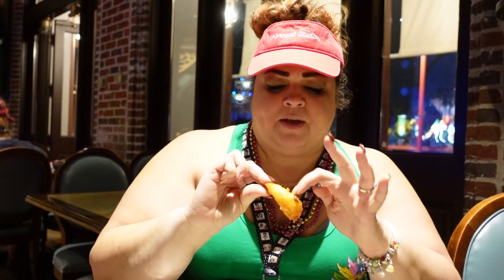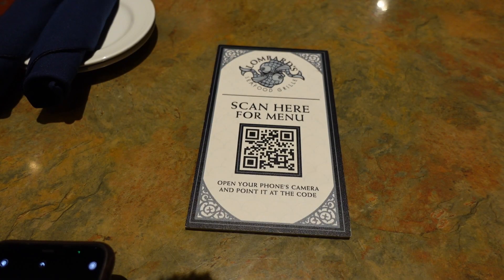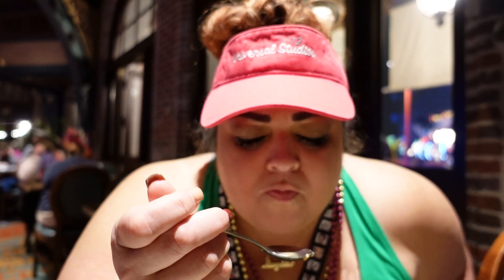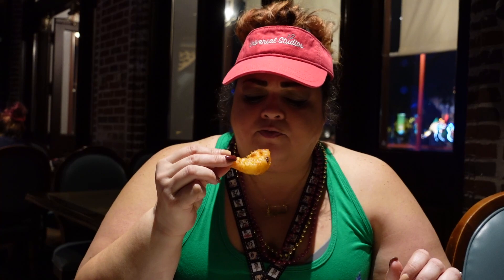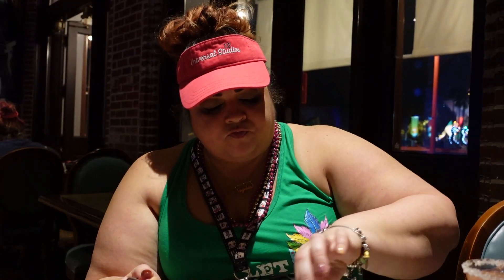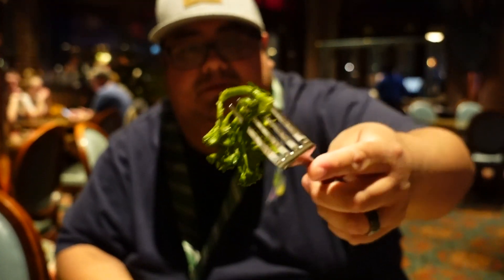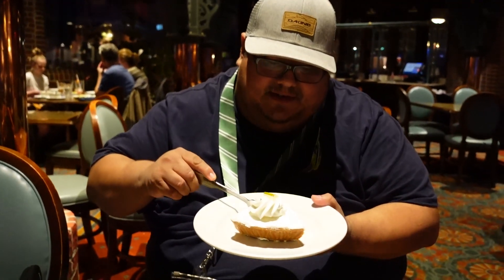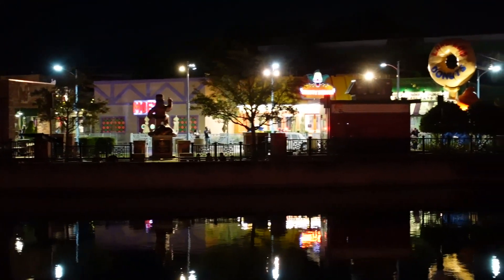Lombard's Seafood Grill Dining Review | Universal Studios Orlando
This was our Valentine's dinner and dining review at Lombard's Seafood Grill at Universal Studios Orlando. First time dining at this seafood restaurant in Universal Studios. The food was really good and delicious! I had the fried seafood platter and Paul had the steak. The drinks and the desert was great.
The service was great and super fast. We did not have to wait long for our food and the customer service from our server Cole was great! The food was hot and cooked to perfection. The hostess gave us a nice table with a nice view of the water and the attractions.
The restaurant ambience was very casual, relaxing and it had a laid back feel with beautiful theming and fish fountain. They even had a  gorgeous aquarium in  the middle of the restaurant. If you are looking for a good casual seafood restaurant and you are at Universal Studios we recommend Lombard's Grill. We really enjoyed our Valentine's day and our dinner at Lombard's Grill.
We ended our Valentine's evening with a beautiful water and firework show. It was beautiful and so many fireworks shining in the sky. They were like glittery colorful flowers in the night sky. Thank you to m y amazing husband we both had an enjoyable night. We hope that you all enjoyed the dinner along with us and our video!

We created this channel for fun and hope you all enjoy our channel. You're all welcome to comment and share your feedback with us. We love to hear from you and let us know what you like to see in our videos. Help us grow our Channel. we will see you all on the next MagTastic Productions! seafood Universalstudios UniversalOrlando UniversalStudiosresorts UniversalStudiosparksblog UniversalStudiosOrlando Steak Visit Orlando dinner review Universal Studios Orlando fireworks Lombard's Seafood Grill restaurant Universal Studios fireworks food and drinks Universal studios Orlando theme parks